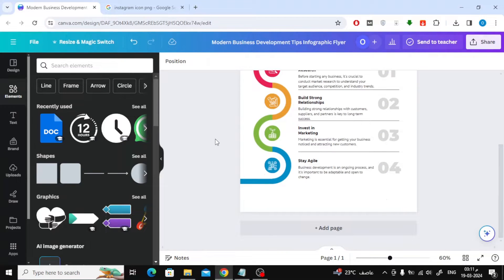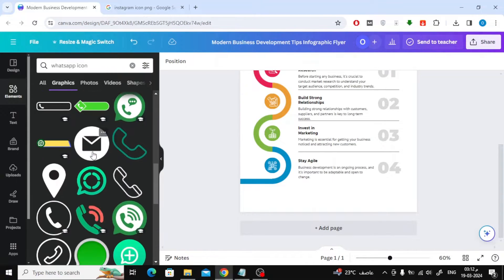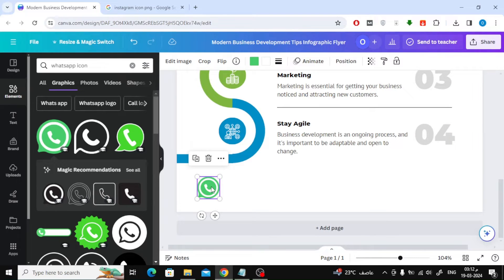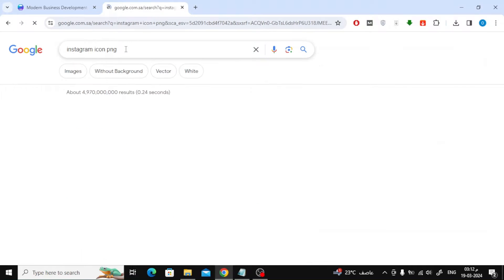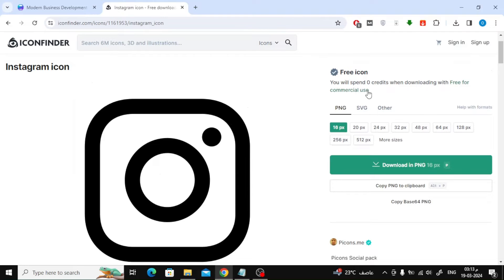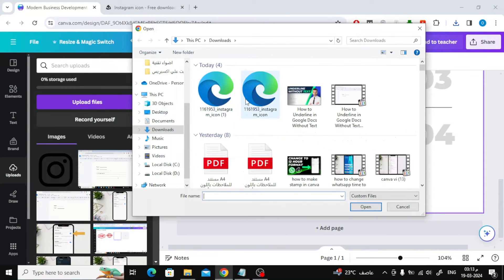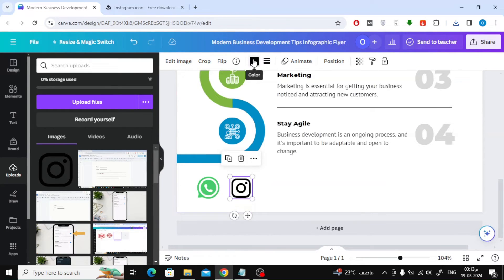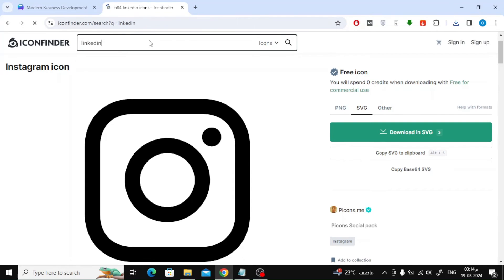Adding Social Media Icons (Instagram, LinkedIn, WhatsApp) in Canva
How To Add Social Media Icons Instagram Linkedin Whatsapp In Canva
In this step-by-step tutorial, learn how to effortlessly enhance your Canva designs by incorporating essential social media icons such as Instagram, LinkedIn, and WhatsApp. Whether you're crafting engaging graphics for personal or professional use, this tutorial equips you with the skills to elevate your visual content.